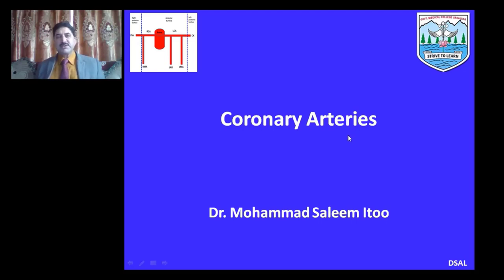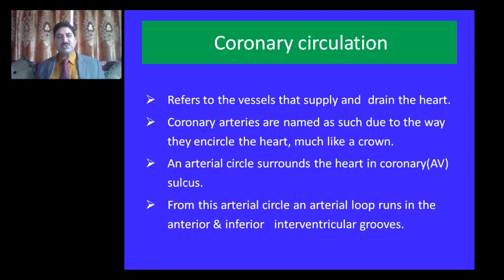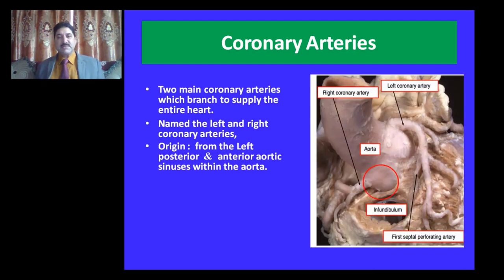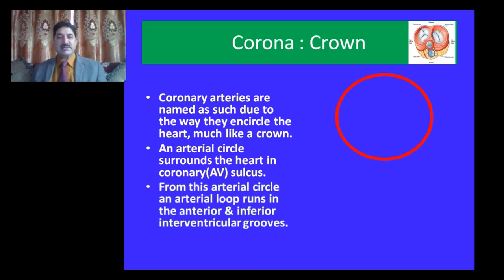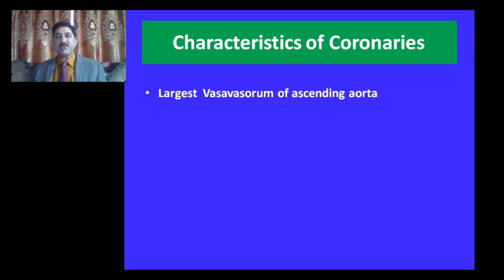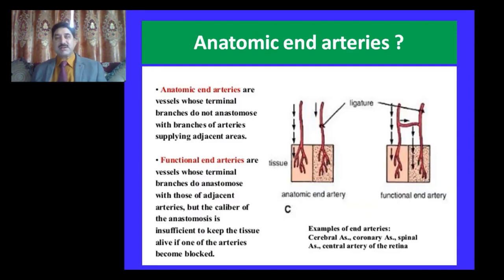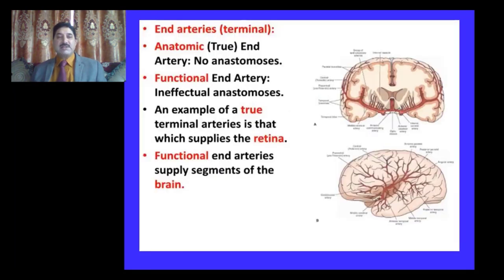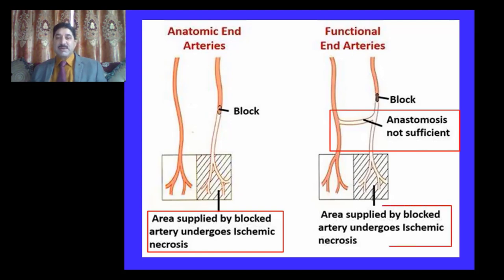Anatomy of Coronary arteries Part I by Dr Mohammad Saleem Itoo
This edited Video explains Clinical Anatomy of Coronary arteries in a simplified way. It is an educational video and includes both theory and graphics. I believe that it may prove very helpful for undergraduate and postgraduate students of Anatomy and allied subjects. This video consists of brief Lecture followed by MCQ type questions which I believe will be helpful for students preparing for NEET PG examination.  This video will also be helpful for Phase IV students preparing for Final Exams. The video can be used even by teachers to prepare classes. This video is based on animated Power point presentation. It gives a real class room like feel to the students. Graphics used in this video have been animated for easy understanding of students. Total duration of this video around is 27 minutes. Teaching material used in this video has been taken either from standard text books like Gray’s Anatomy, Snell’s Anatomy or downloaded from authentic sources. Some slides are repeated for the benefit of students. Answers have been explained at the end of each mini session. This video is uploaded for the benefit of students as a substitute for physical classes. There are no financial implications.